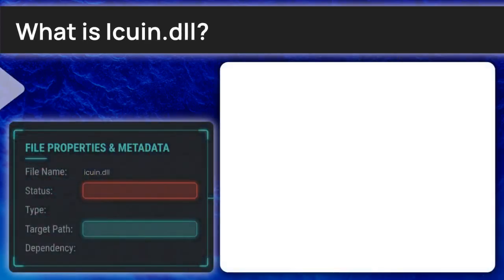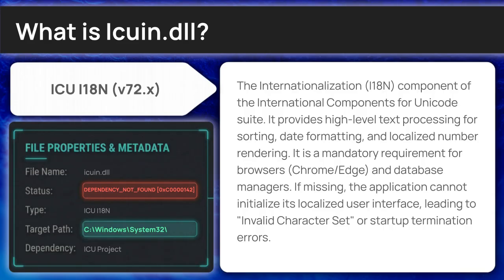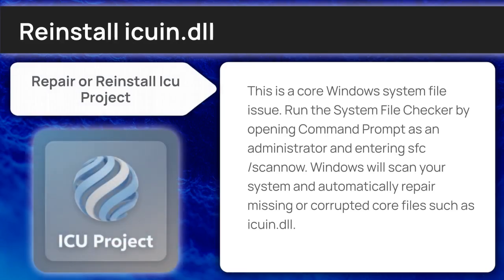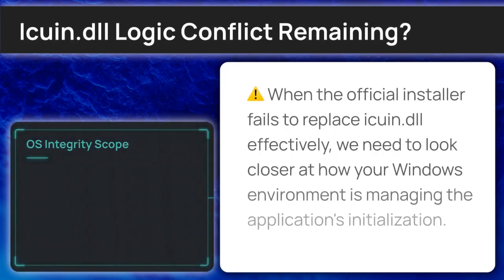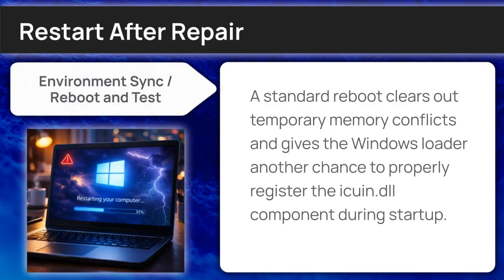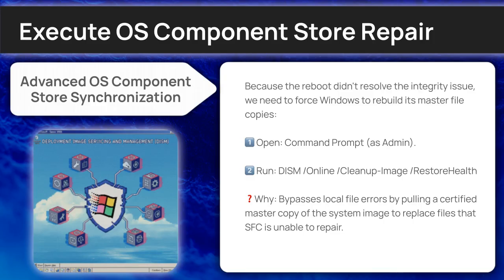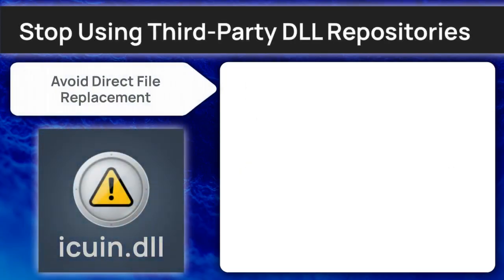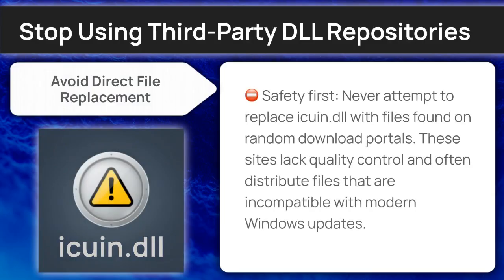icuin.dll Not Found? Fix Localized Text Errors!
Icuin.dll: How to Successfully Repair Application Issues from Missing or Corrupt DLLs in ICU Project. 🛠️⚙️ An optional utility for maintenance or diagnostics can be found

Why is Windows reporting that Icuin.dll is missing? These errors are commonly caused by incomplete installations, missing dependencies, or interrupted updates.

What is Icuin.dll? The Internationalization (I18N) component of the International Components for Unicode suite. It provides high-level text processing for sorting, date formatting, and localized number rendering. It is a mandatory requirement for browsers (Chrome/Edge) and database managers. If missing, the application cannot initialize its localized user interface, leading to "Invalid Character Set" or startup termination errors.

Built as a System Language Library DLL, Icuin.dll utilizes the ICU I18N to support ICU Project functions. I’ve broken down the troubleshooting process into clear, easy-to-follow steps.

▶ Video outline:

- Updating required icuin.dll components
- Check the icuin.dll technical specs

Timestamps:

00:00 - icuin.dll Error Fix (Missing / Not Found)
00:18 - What Is icuin.dll File (Purpose and Function)
00:51 - How to Restore icuin.dll File on Windows PC
01:16 - Reboot Your System to Fix icuin.dll Error
01:36 - Fix icuin.dll Error Using Windows Component Store Repair
02:15 - Avoid Harmful DLL Files When Fixing icuin.dll